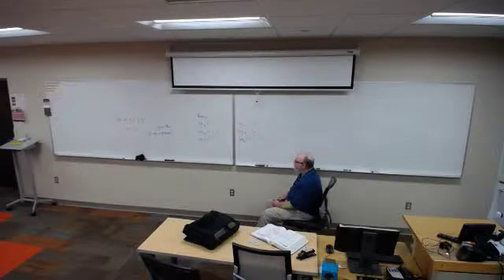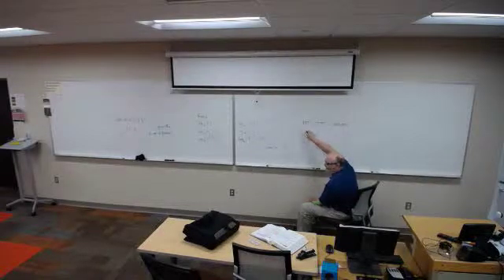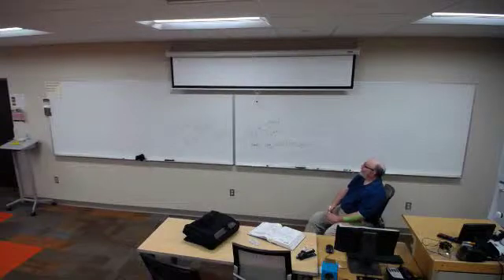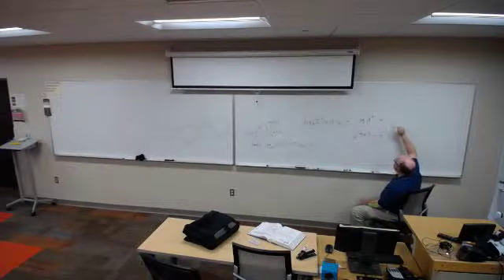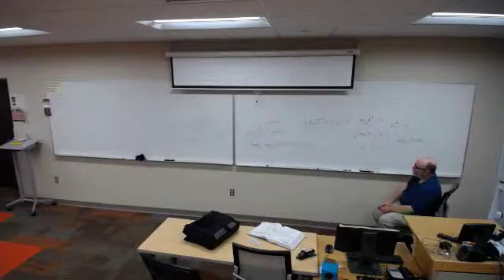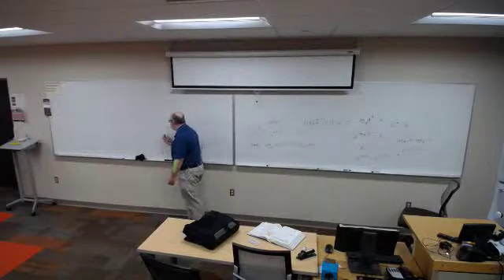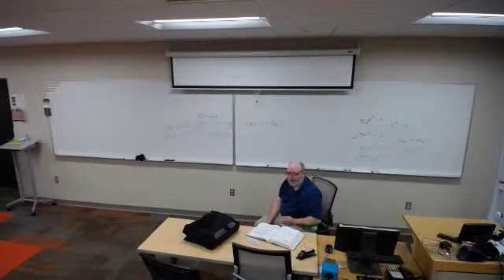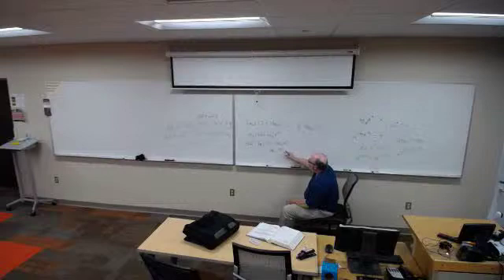Interm Alg Jul 30 2019